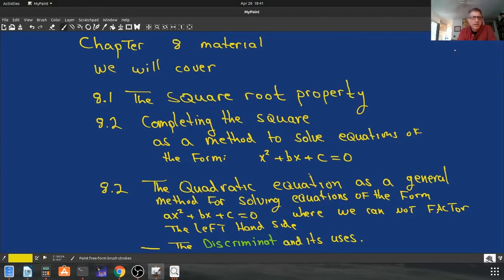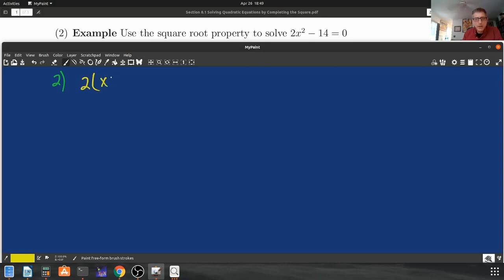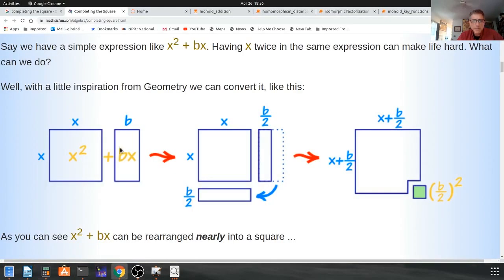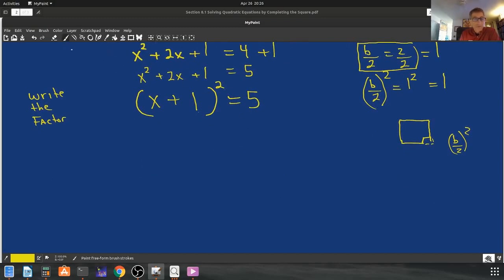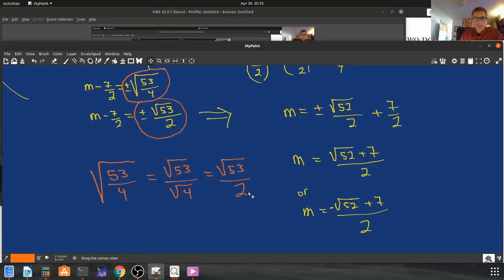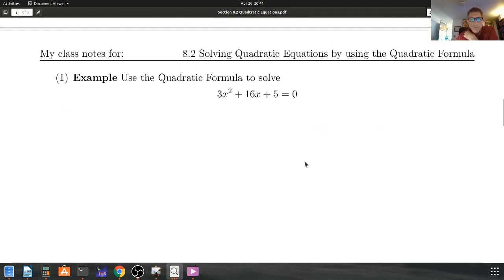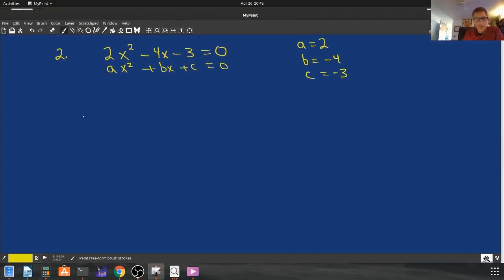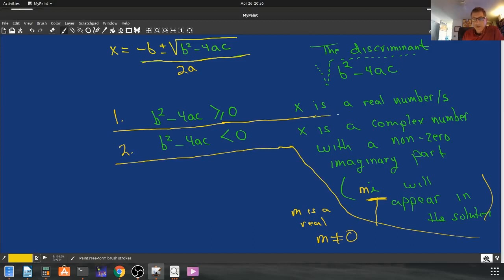MATV 1033 Chapter 8 Material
We cover the square root property, completing the square, the quadratic formula and the discriminant as tools to solve quadratic equations.